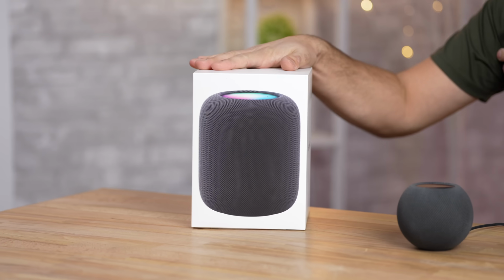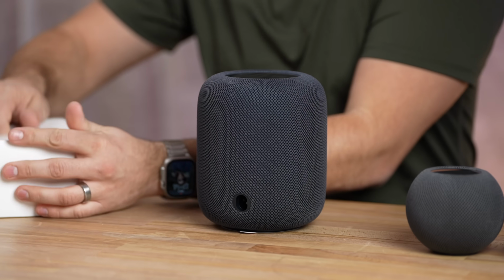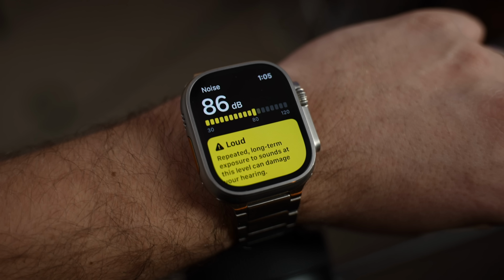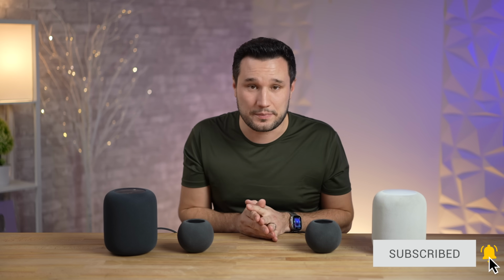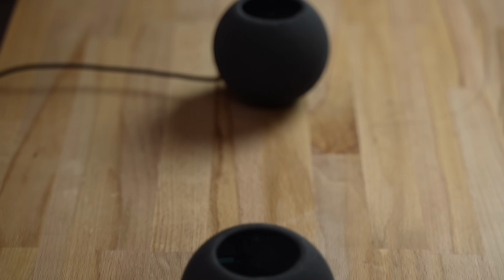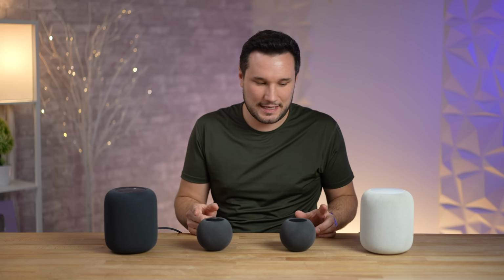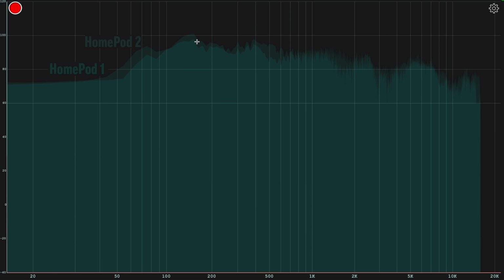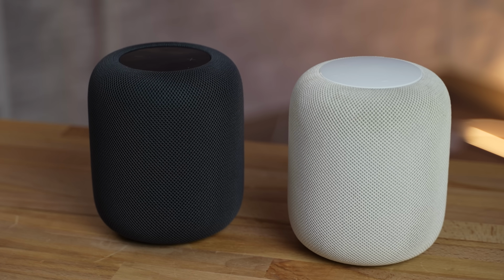HomePod 2 vs OG vs 2x HomePod Minis: Really worth $299?!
2023 HomePod vs HomePodMini vs HomePod 1 Original. Is it Really better? No!
THIS is the HomePod you should buy right now

Best deals on new Macs on Amazon ⬇️
14" MacBook Pro 2023
16" Macbook Pro 2023
M2 Mac mini
M2 Pro Mac mini

Timestamps ⬇️
HomePod 2 vs OG vs HomePod Minis - 00:00
Max Volume Test - 01:29
EDM Music Comparison - 02:30
Modern Classic Comparison - 03:50
Rock Music Comparison - 04:45
HomePod 1 vs 2 Frequency Test - 06:03
HomePod 2 vs Mini Frequency Test - 07:00
Which one Should You Buy? - 07:41